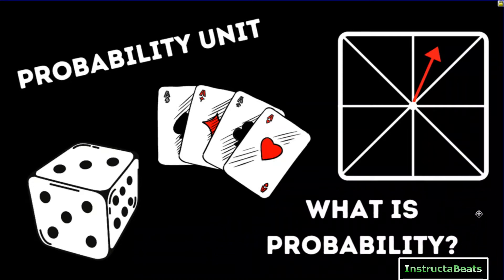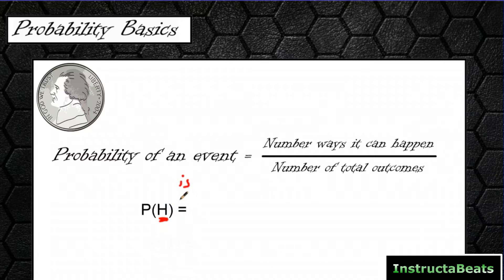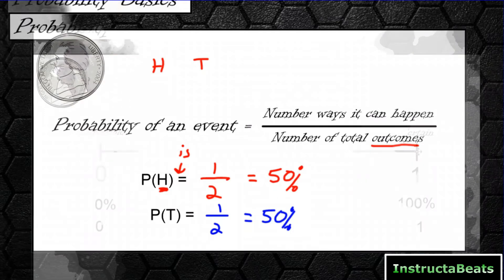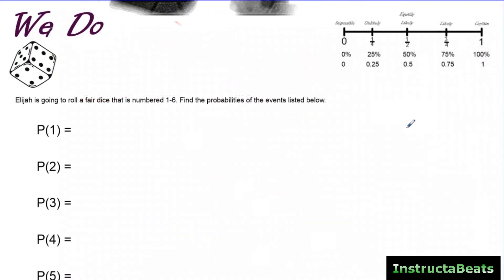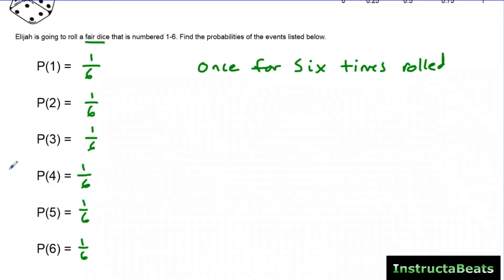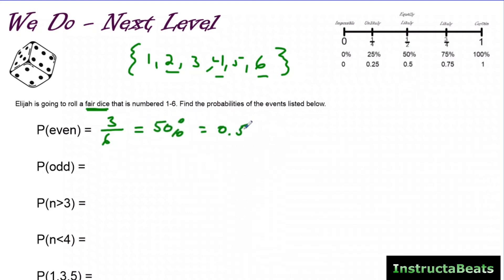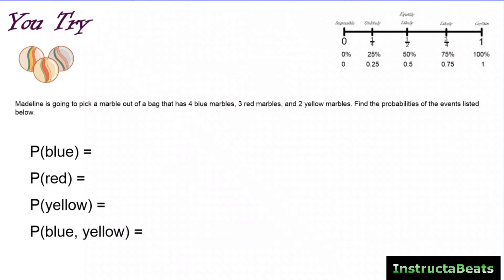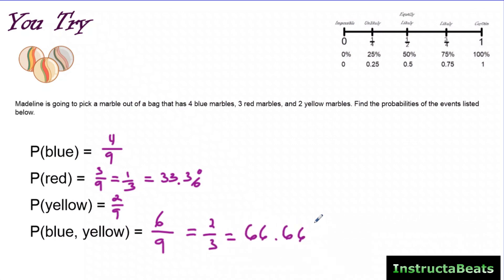What is Probability? - 7.SP.5